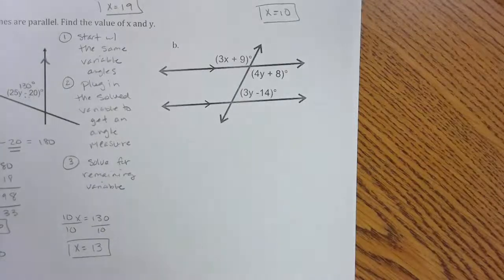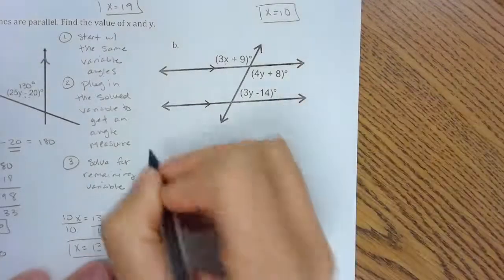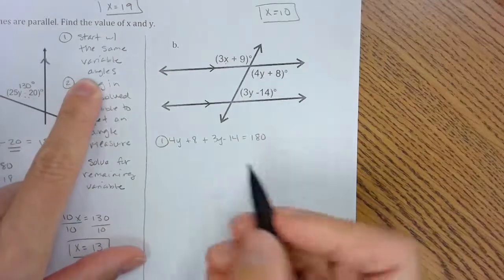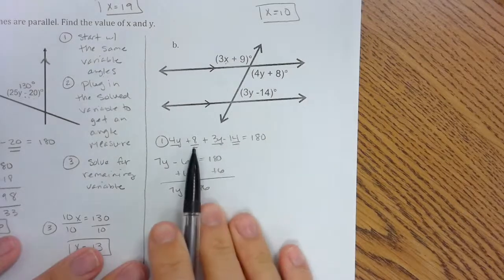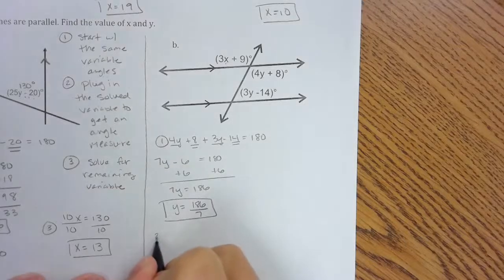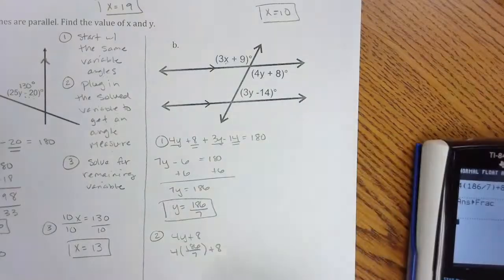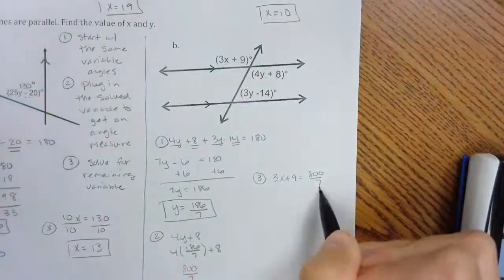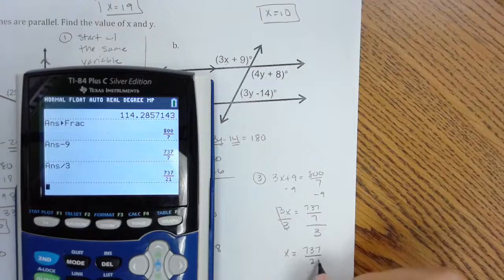2 4 Practice